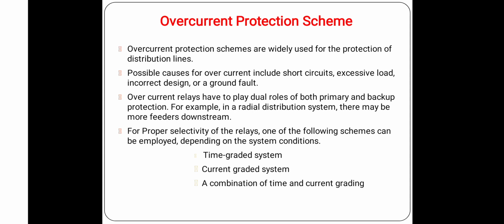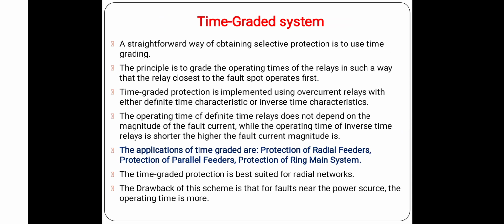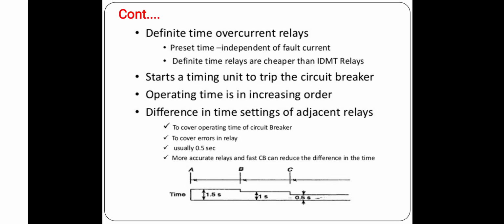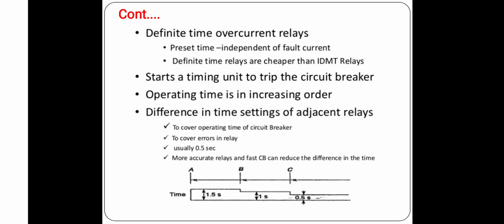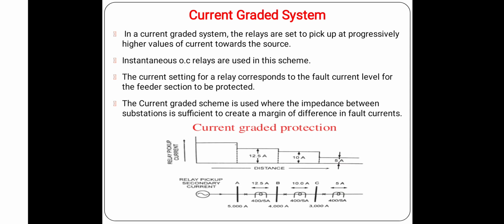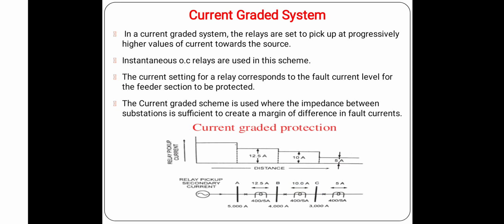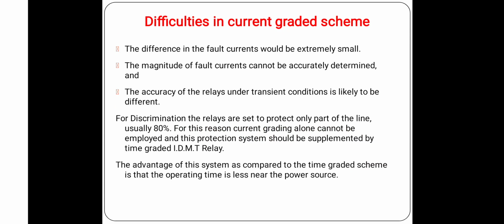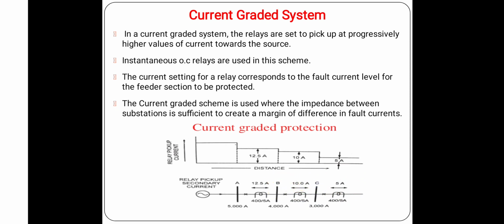Overcurrent Protection (Time Graded and Current Graded System) by Mr. Rahul sah